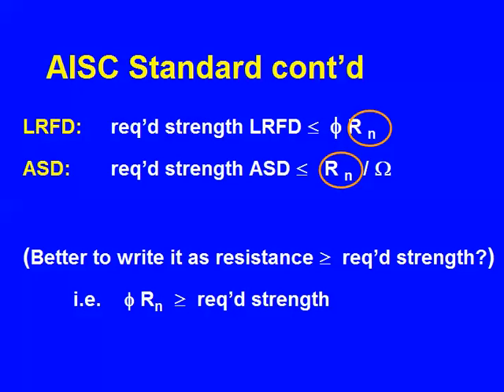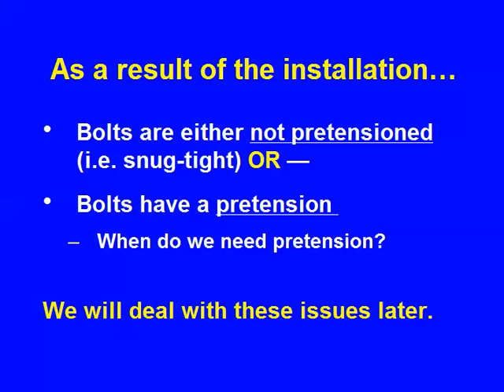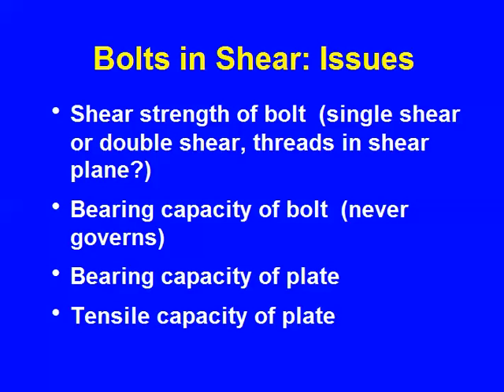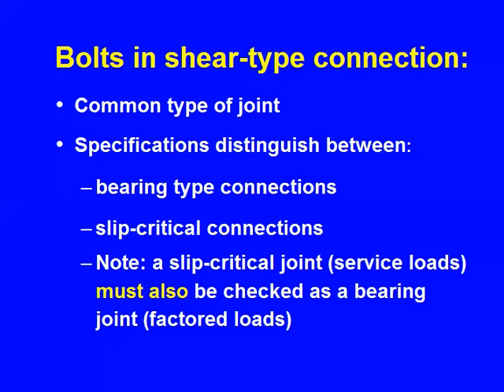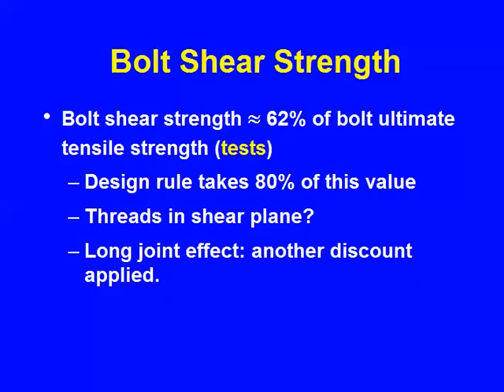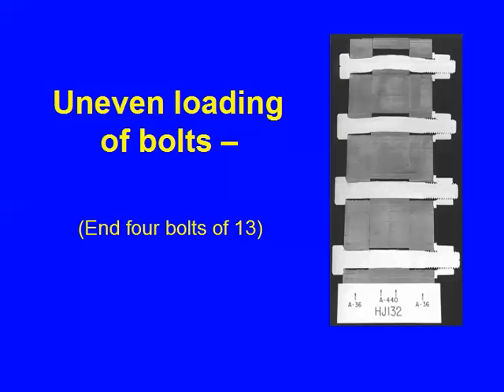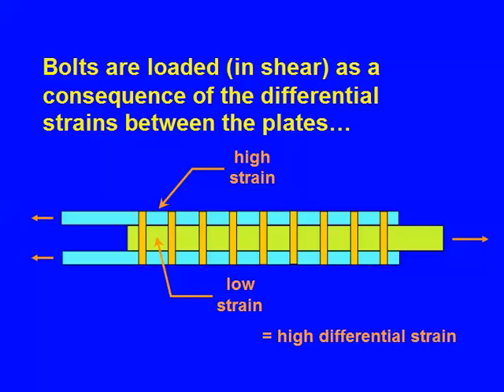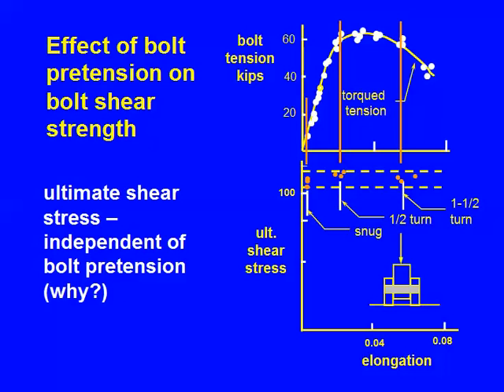Bolting & Welding Primer - Part 8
Learn more about this webinar including accessing the course slides and receiving PDH credit